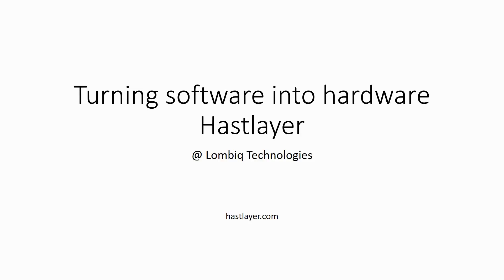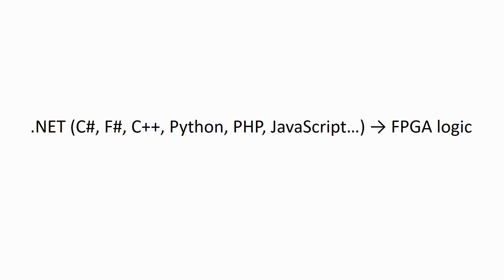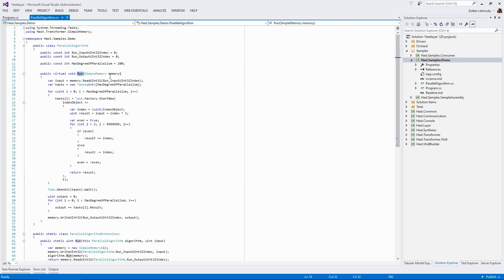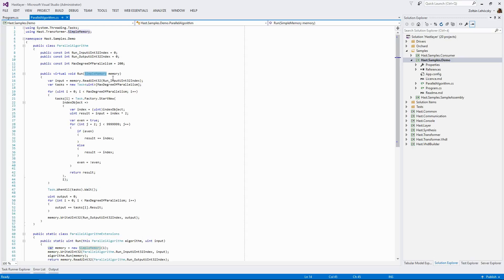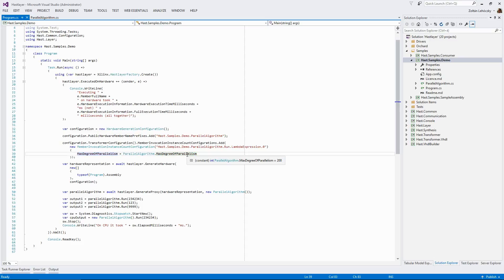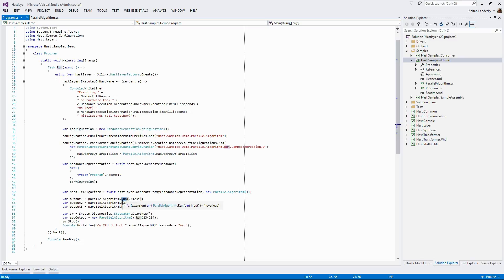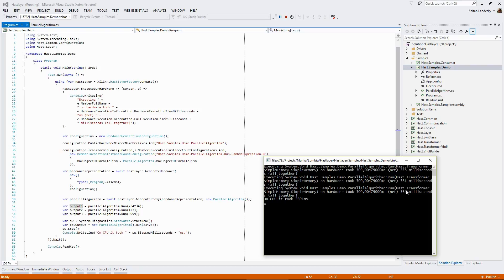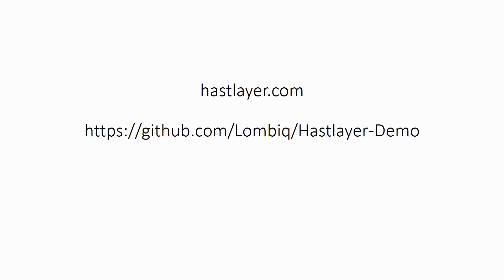Turning software into hardware - Hastlayer demo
Hands-on demo of Hastlayer that accelerates .NET software with FPGAs.